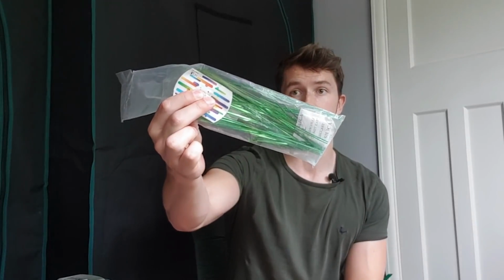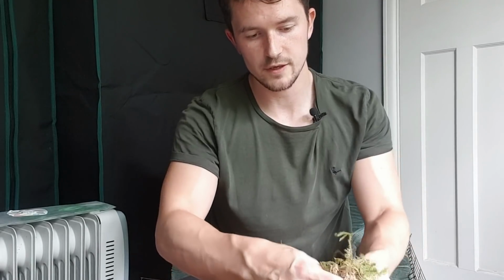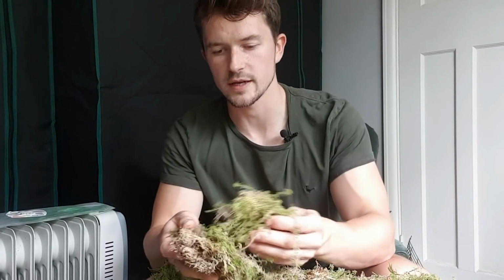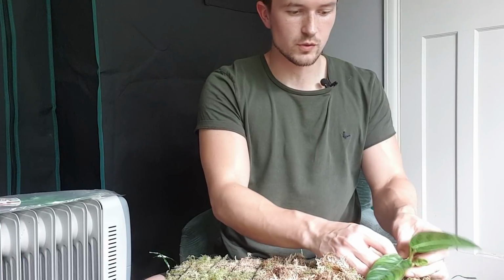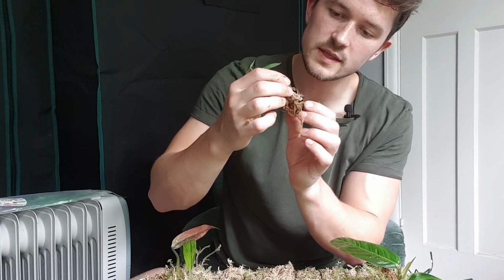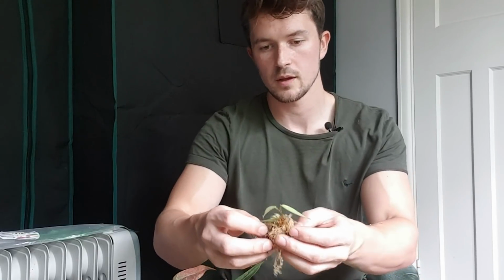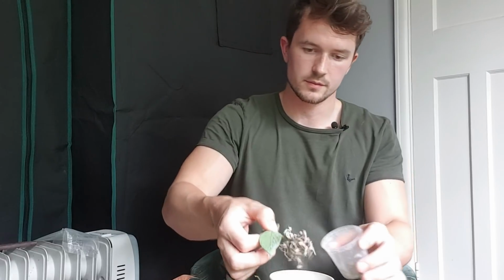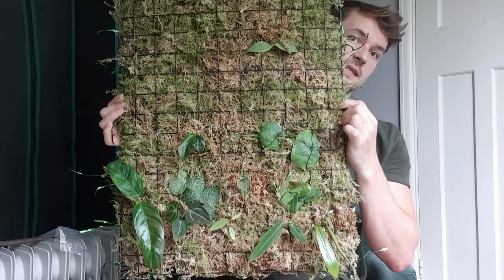BUILD A LIVING MOSS WALL WITH ME - putting together and planting my moss wall from scratch!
After I posted my recent growth update of my first moss wall I got a lot of requests both here and on Instagram to show how I made it. While I fully intend to make further videos with alterations to the design etc I still thought it might be valuable to some to have a simple guide. Hopefully this is interesting and helpful - let me know how yours goes!